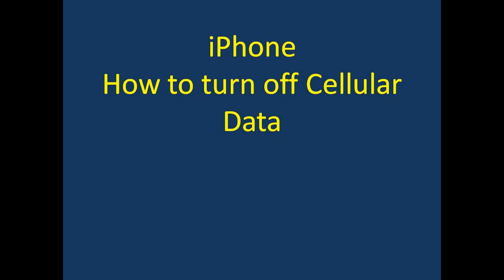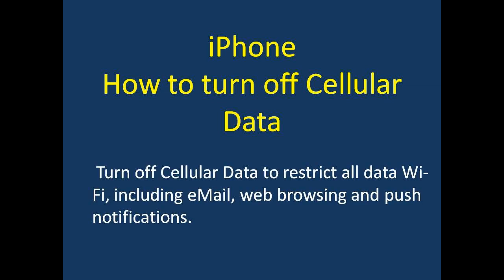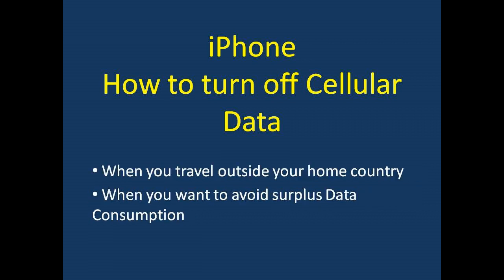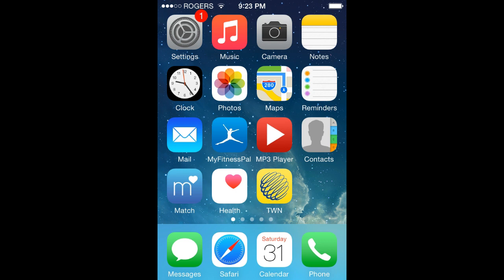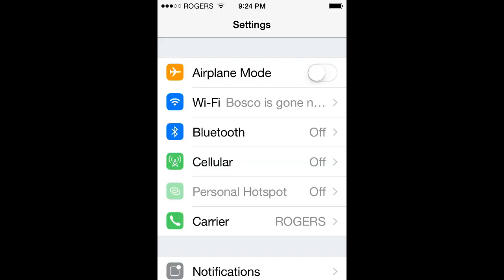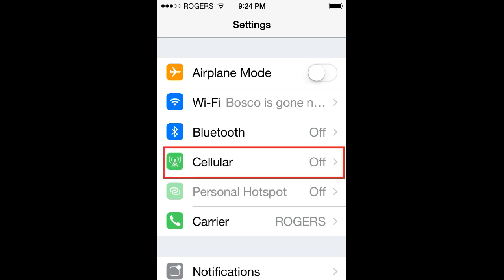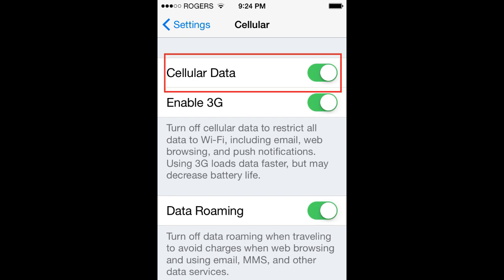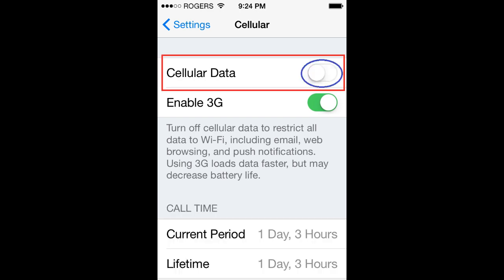iPhone how to turn off Cellular Data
Turn off Cellular Data to restrict all data Wi-Fi, including eMail,
web browsing and push notifications.

This video tells you how.